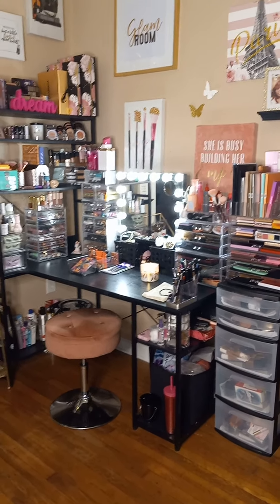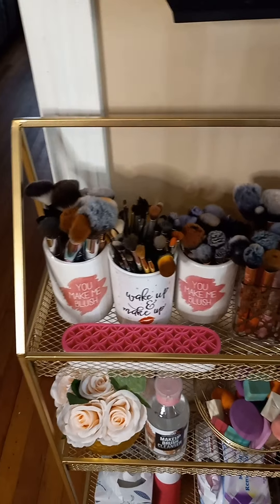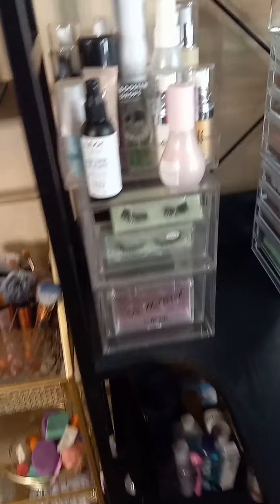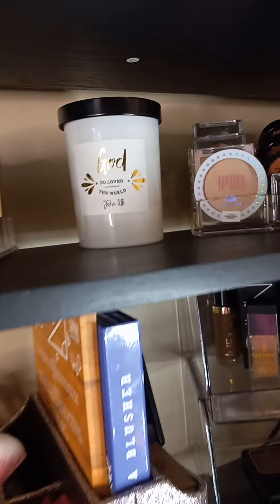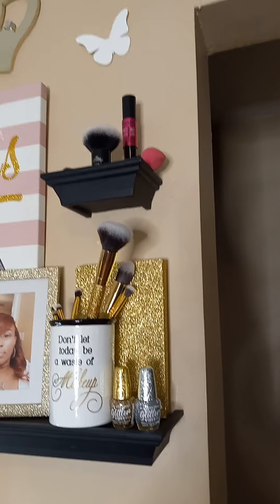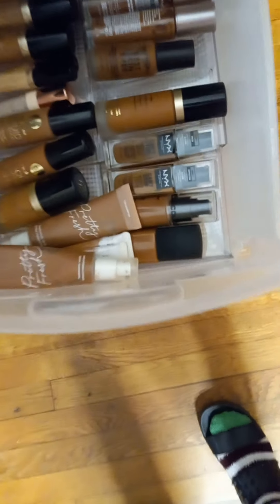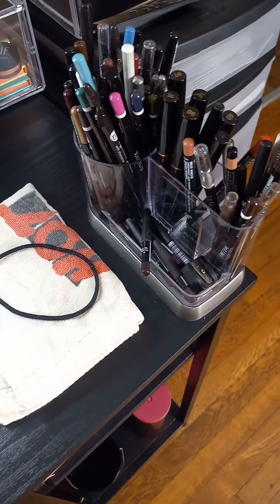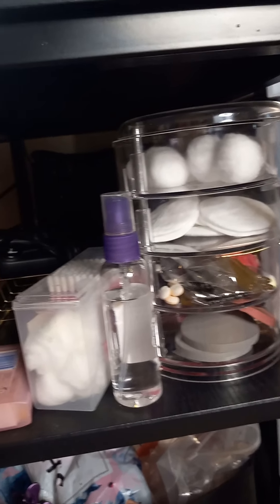Vanity Tour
Welcome to Bree's Beauty Corner!